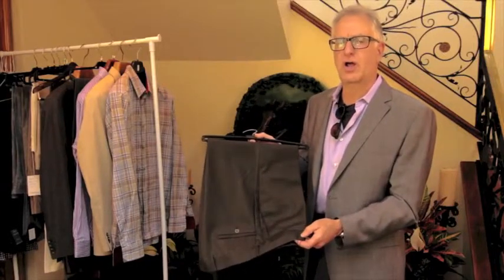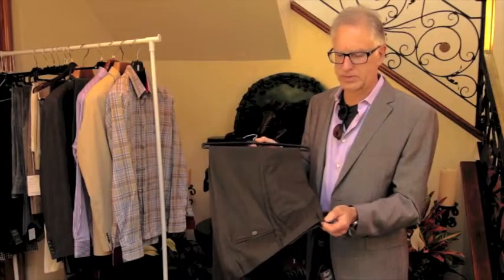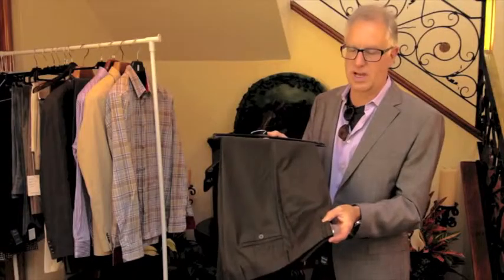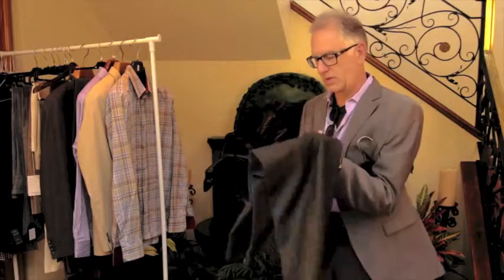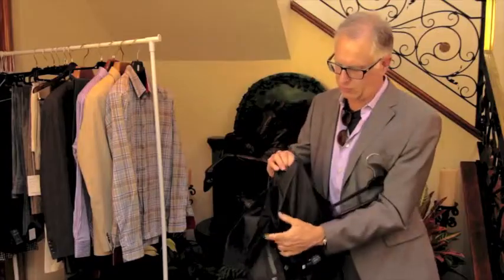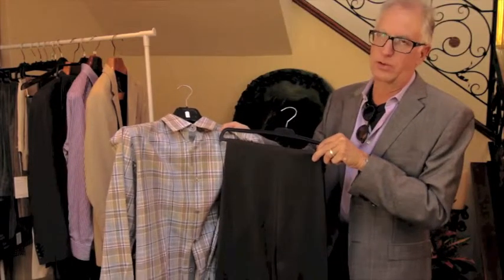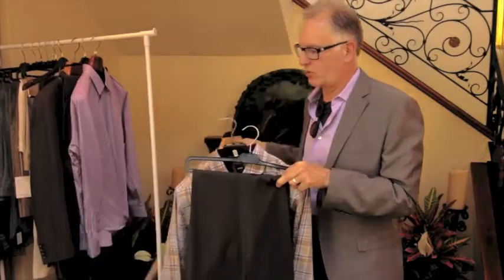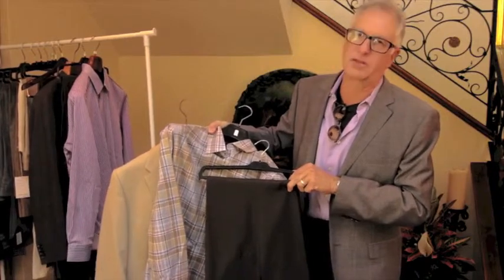Linea Naturale 'Tic Weave' Super 100s Wool Trousers